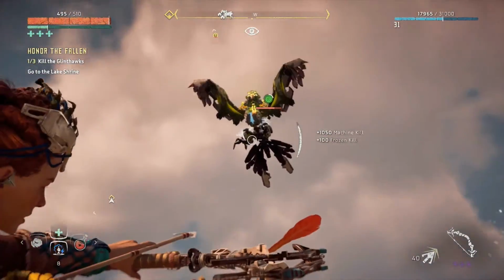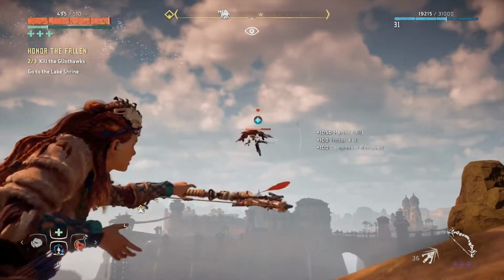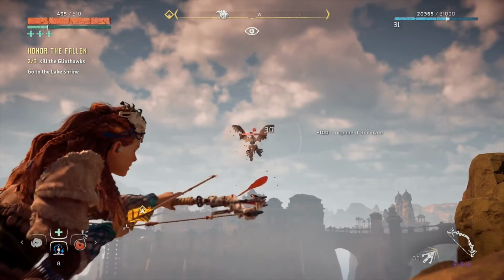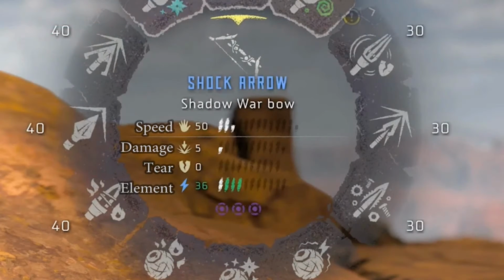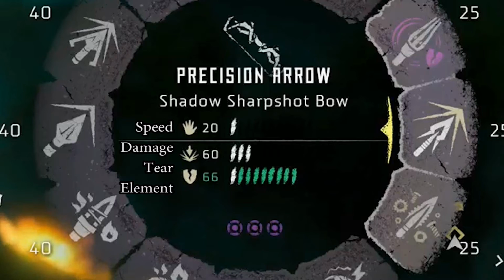Horizon Zero Dawn: How Elemental Damage Works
Hey there! If you're watching this, it's probably because you're on my channel!

In this video I'm going to cover how it is you actually fish in HZD, as you need the components for crafting a lot of upgrades!